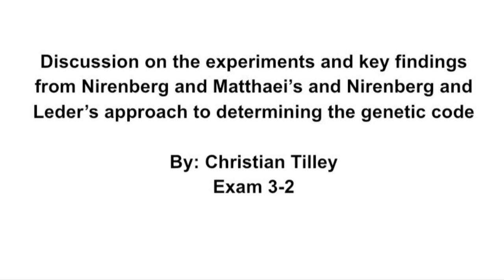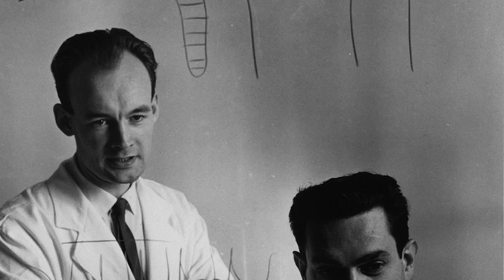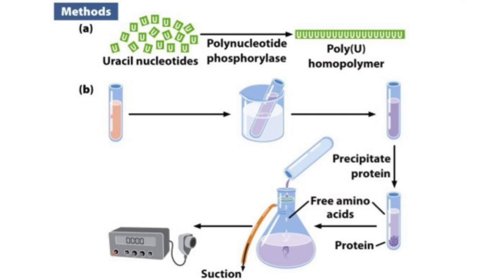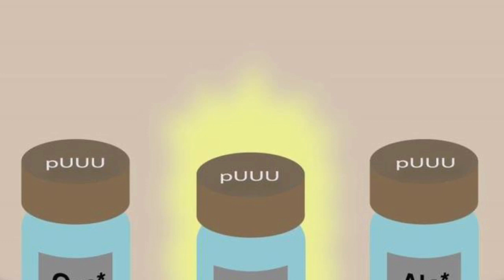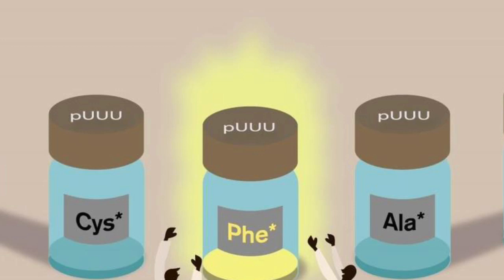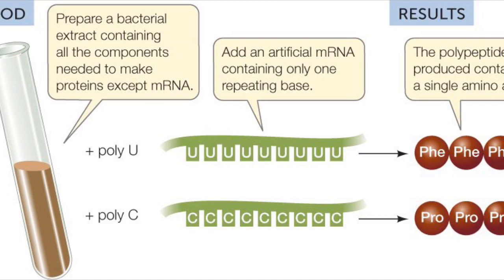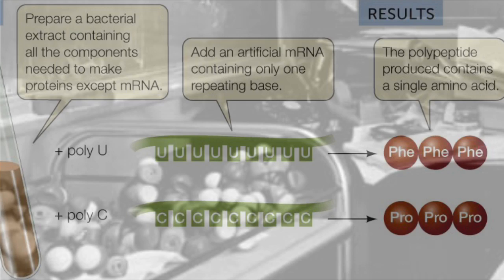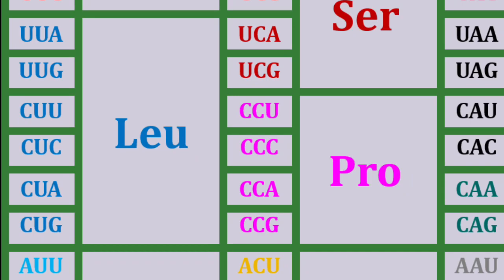Genetics 311 Exam 3-2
DIAGRAM AND PHOTO REFERENCES